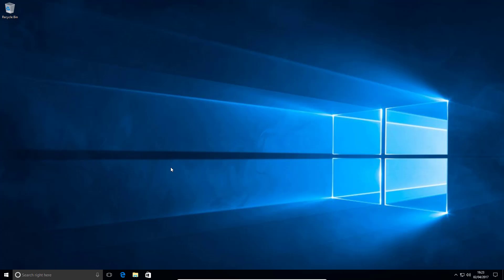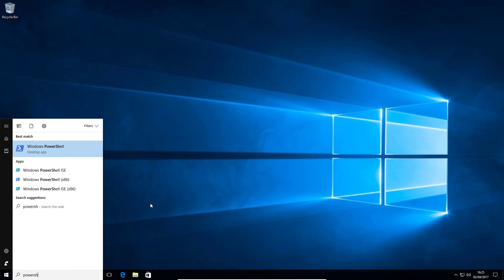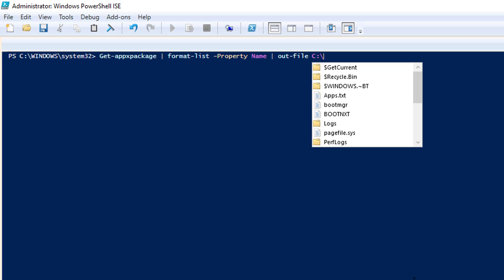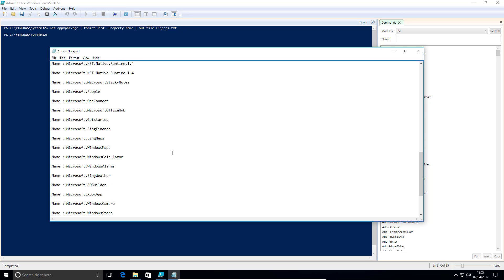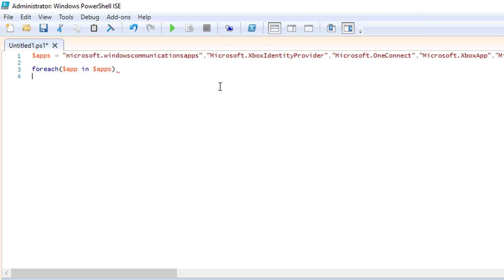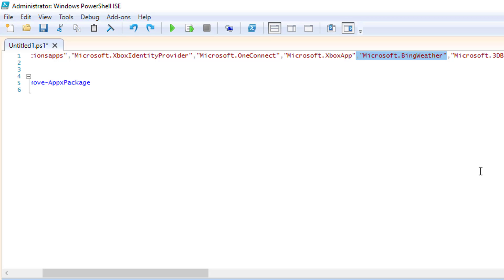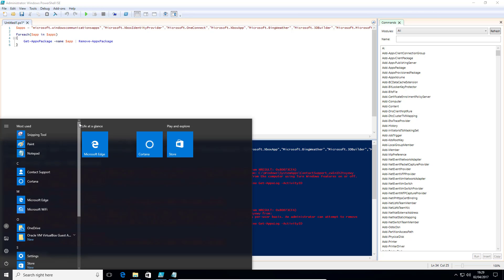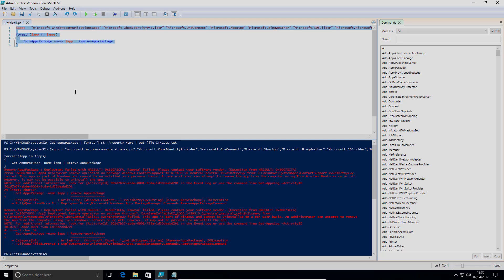Remove Pre-Installed Windows Apps! Bloat Be Gone!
Clean install of Windows 10. Lovely. Oh wait, it's full of crap. This video guides you through the process of removing the bundled apps which come pre-installed on your lovely new build. Hope you find this helpful!

## Apps deemed potentially unsafe to remove ##

As mentioned in the there is a list of apps which you can remove if you want but I personally have experienced issues when these apps have been removed

"Microsoft.Windows.ShellExperienceHost"
"Microsoft.WindowsStore"
"Microsoft.Windows.Cortana"
"Microsoft.AccountsControl"
"Microsoft.NET.Native.Runtime.1.4"
"Microsoft.NET.Native.Runtime.1.4"
"Microsoft.NET.Native.Framework.1.3"
"Microsoft.NET.Native.Framework.1.3"
"Microsoft.NET.Native.Runtime.1.3"
"Microsoft.NET.Native.Runtime.1.3"
"Microsoft.StorePurchaseApp"
"Microsoft.DesktopAppInstaller"
"Microsoft.BioEnrollment"
"Microsoft.Windows.CloudExperienceHost"
"windows.immersivecontrolpanel"
"Microsoft.LockApp"
"Microsoft.MicrosoftEdge"
"Microsoft.AAD.BrokerPlugin"
"Windows.PrintDialog"
"Microsoft.Windows.Apprep.ChxApp"
"Microsoft.Windows.AssignedAccessLockApp"
"Microsoft.Windows.ContentDeliveryManager"
"Microsoft.Windows.ParentalControls"
"Microsoft.Windows.SecondaryTileExperience"
"Microsoft.Windows.SecureAssessmentBrowser"
"Microsoft.Advertising.Xaml"
"Microsoft.Advertising.Xaml"
"Microsoft.VCLibs.140.00"
"Microsoft.VCLibs.140.00"
"Windows.MiracastView"

## Completed code ##

Note that this method only removes the apps for the current user. Releasing a video soon covering this from a more technical method to remove them from all users and from any future new accounts.